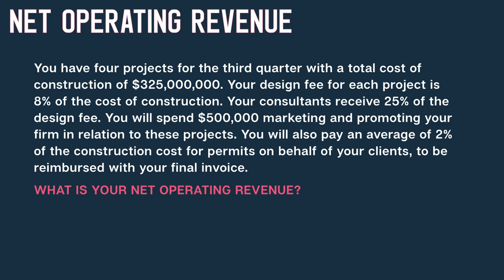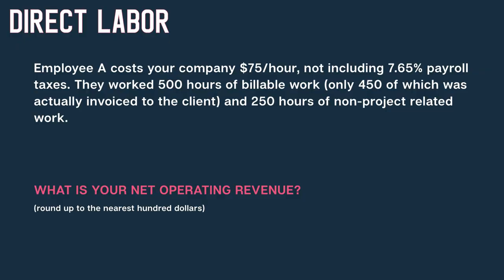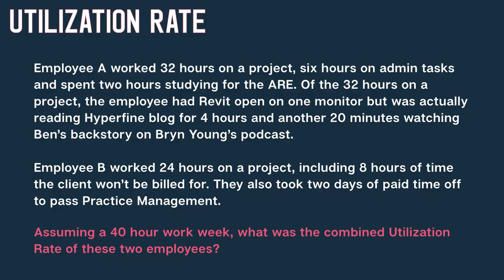Important Financial Calculations for ARE 5 0 Exams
These are the most important financial calculations and terms you need to know for PcM and PjM. Learn these well and you have a good chance of success on the exams. There are a couple dozen terms it would be good to know, but if you start with these seven you'll be in good shape.

01:30 Net Operating Revenue
06:45 Direct Labor
10:10 Indirect Labor
12:44 Utilization Rate
17:44 Overhead Rate
20:58 Break Even Rate
26:50 Net Multiplier

My full PcM & PjM Study Course (including Financial Formulas Workbook)